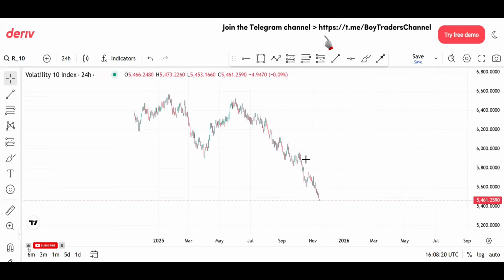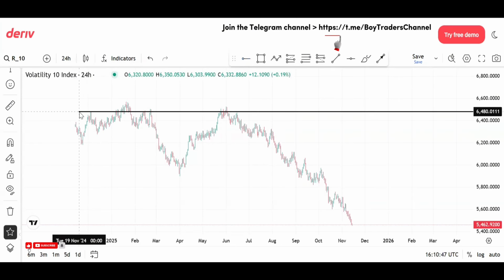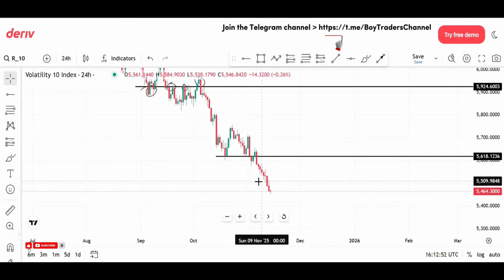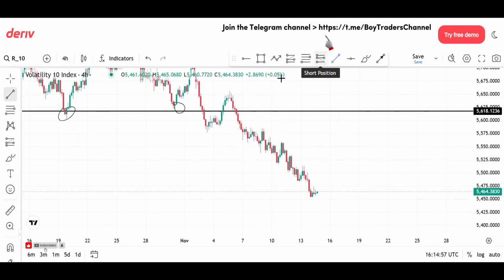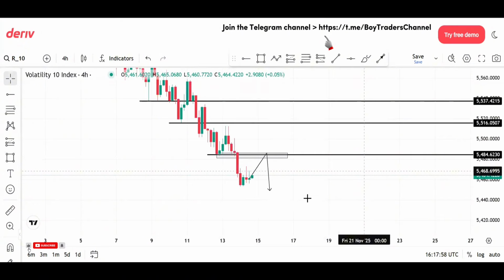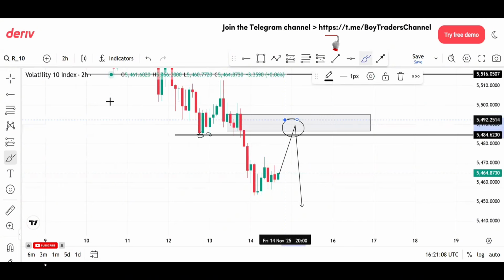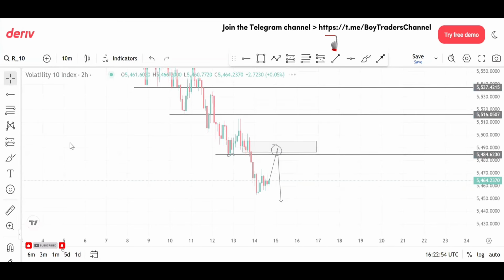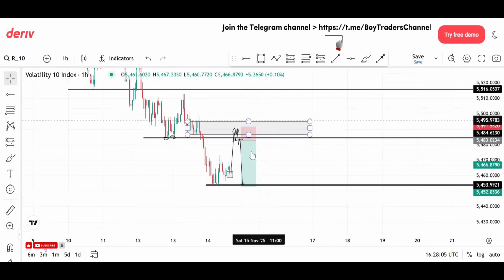How to trade volatility indexes profitably🤑💸 LEARN THIS STRATEGY📈🔥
I revealed this synthetic indices price action strategy in minutes🤑🔥